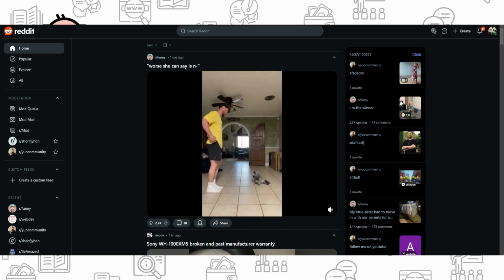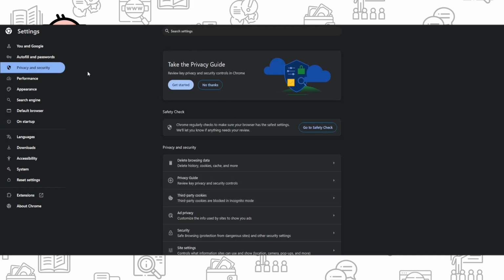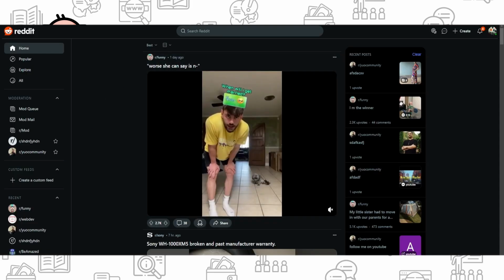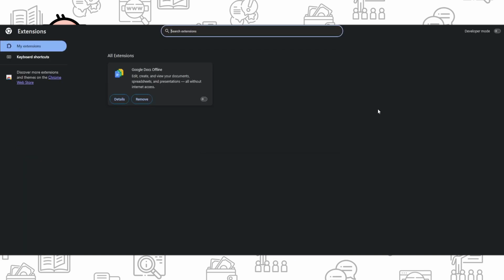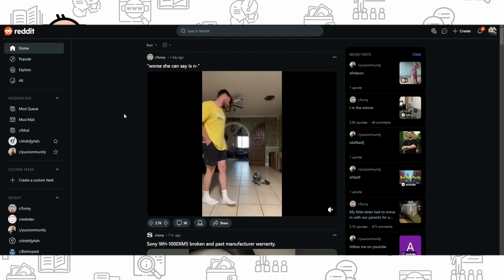How To Fix Something Went Wrong Please Try Again Later On Reddit for PC